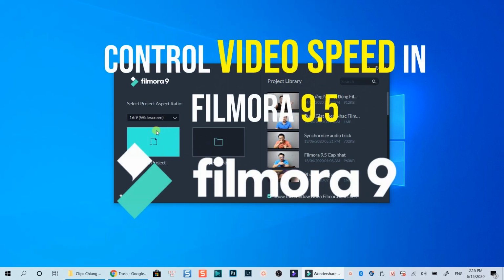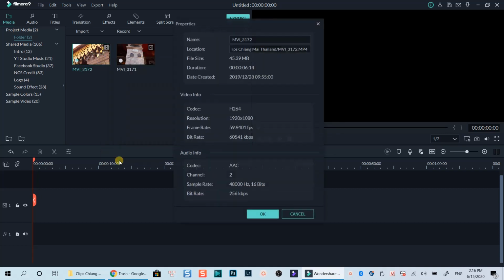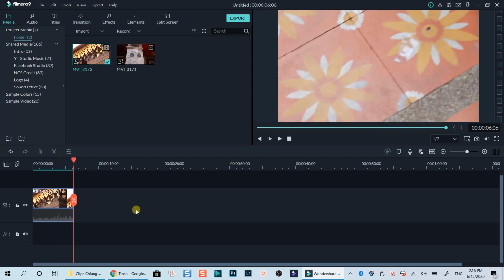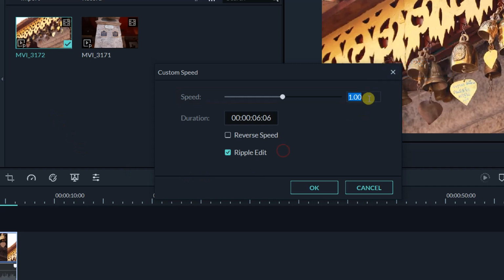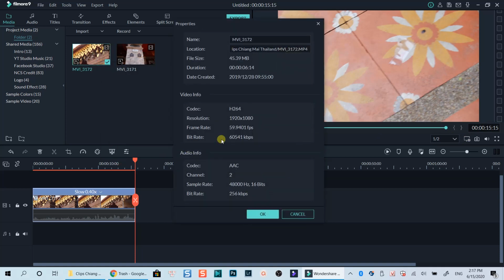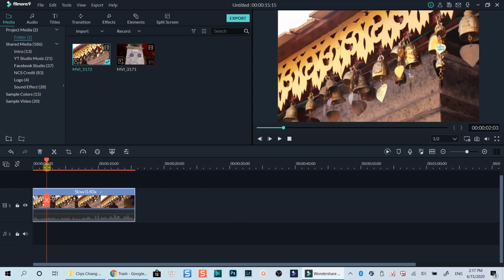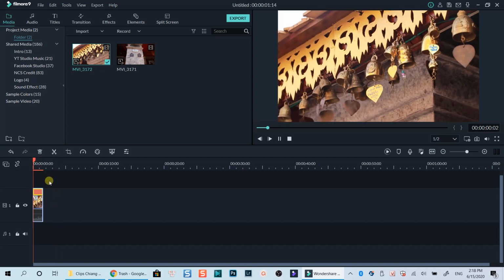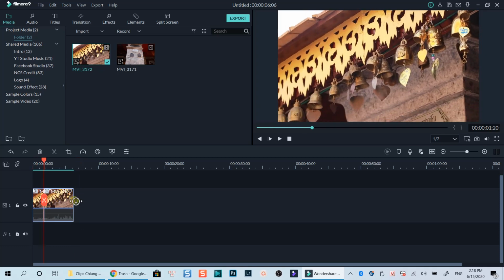Filmora 9.5 New Speed Control Options: Make Slow Motion Video Faster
This tutorial shows you how to control video speed in Filmora 9.5. The new speed control options lets you create slow motion, or fast motion videos as well as speed ramp effect a lot easier.